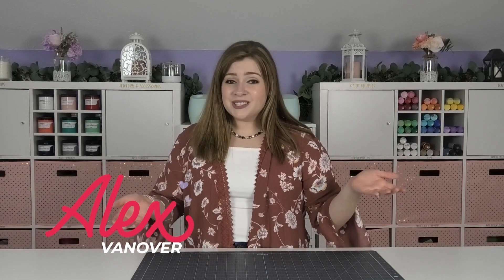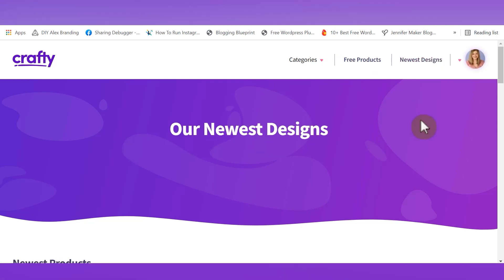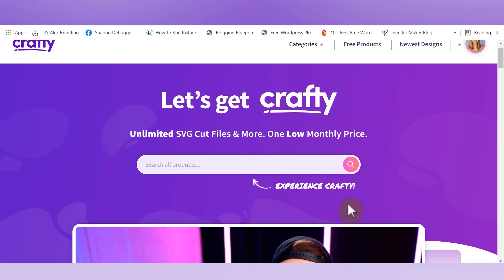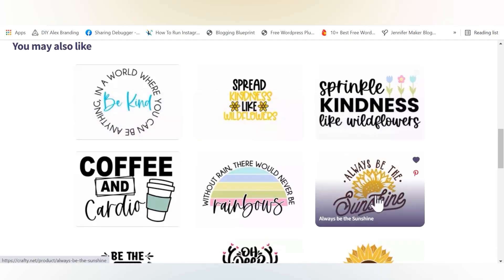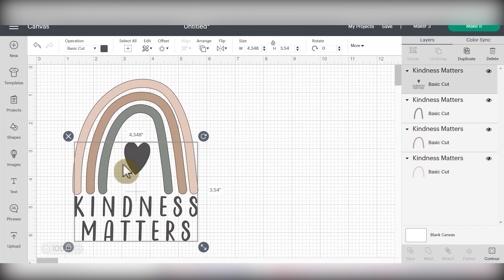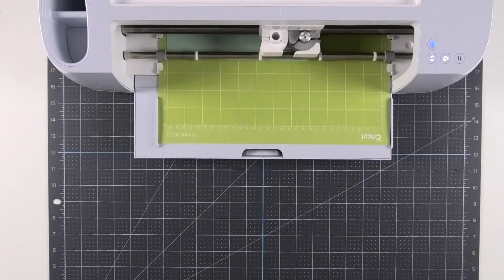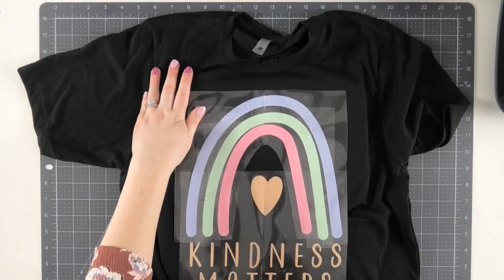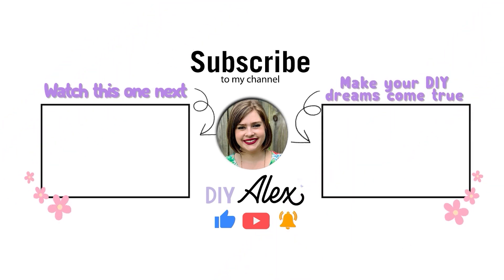BEST SVG Cut Files for Cricut Design Space + Cricut Iron-on Shirt Tutorial for Beginners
⬇⬇ Tap for INFO & LINKS ⬇⬇

Do you struggle to find the best SVG cut files for Cricut Design Space? If so, you're in luck! I'm going to give you a tour of Crafty.net - the NEW SVG file website made just for Cricut crafters like you. After I show you all the things I'm obsessed with on Crafty, I'm going to download an SVG cut file from Crafty, upload the SVG file into Cricut Design Space and show you how to turn it into an Iron-on (HTV) shirt with your Cricut machine. You can find links for all the materials I used in the links section of the tutorial.

0:00 - Introduction
0:47 - Website tour of Crafty. net
5:07 - Crafty. net membership perks
8:09 - Crafty Smart Search Bar
9:39 - How to save SVG files for later on Crafty. net
10:43 - Everything you need to know about Crafty SVG cut files
12:44 - How to download SVG files from Crafty. net
14:01 - How to upload SVG cut files into Cricut Design Space
15:13 - How to customize SVG files in Cricut Design Space
18:00 - How to cut SVG files in Cricut Design Space
19:00 - How to cut iron-on (heat transfer vinyl) with Cricut
20:03 - How to weed heat transfer vinyl
22:00 - How to line up HTV on a t-shirt
24:15 - How to layer heat transfer vinyl (HTV) using a Cricut Easy Press
26:58 - My honest thoughts on Crafty. net
27:49- Connect with DIY Alex

Cricut Maker 3

Cricut Cutting Mats

Cricut Easy Press

Easy Press Mat